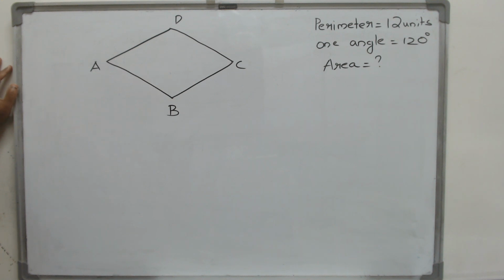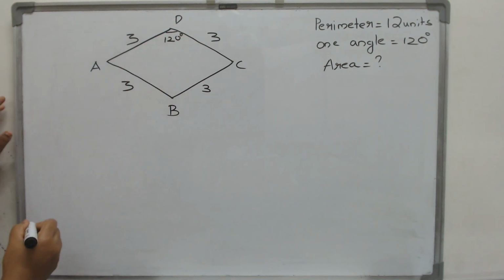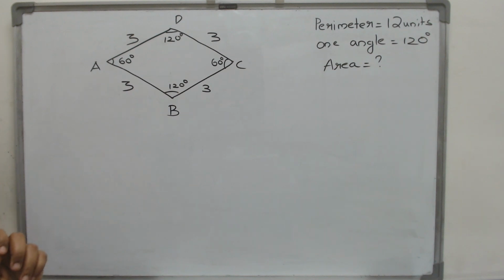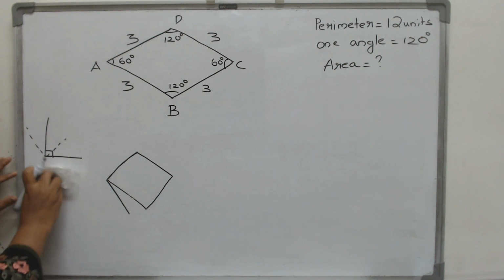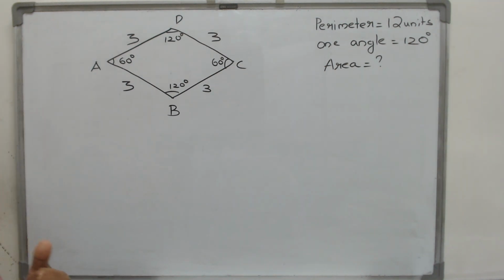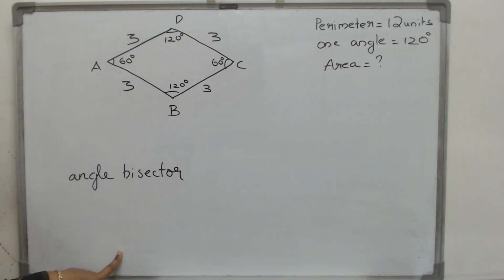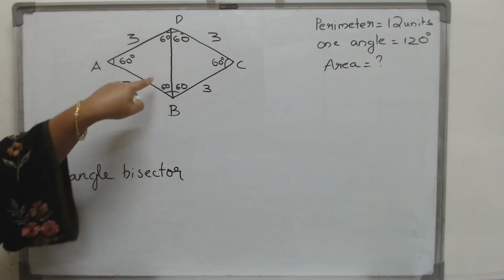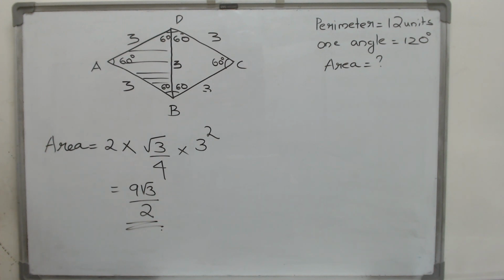Given perimeter and an angle ,find area of the rhombus